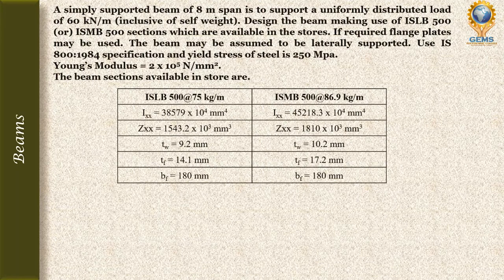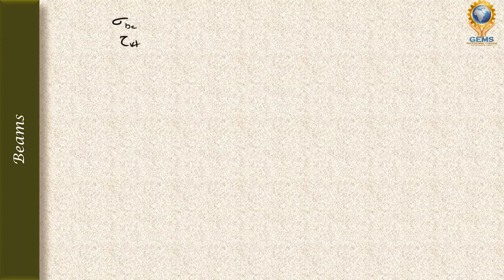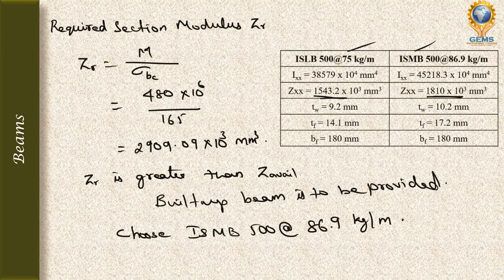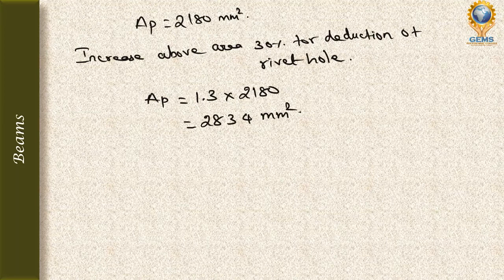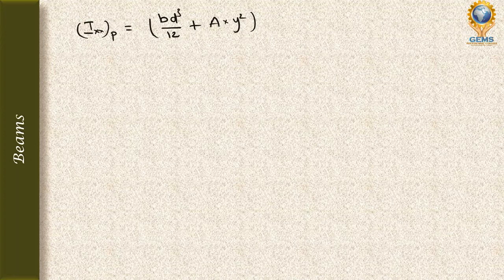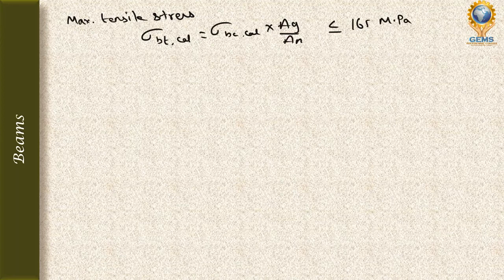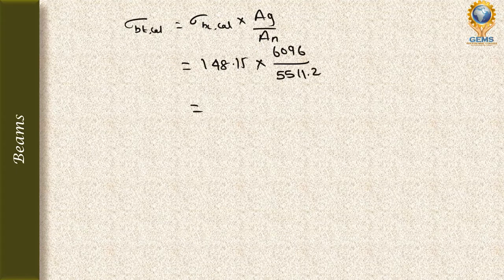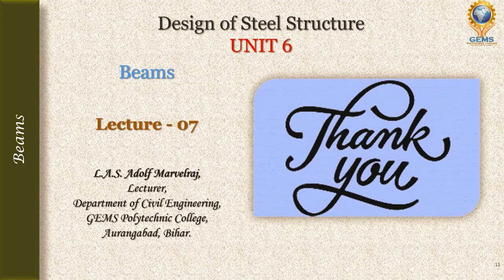DSS/L33- Beams - Part 7